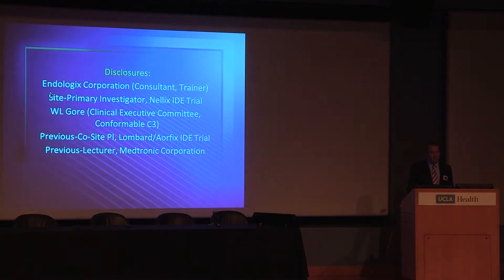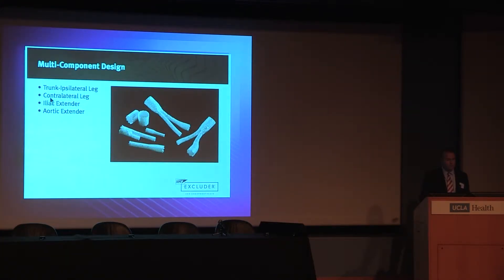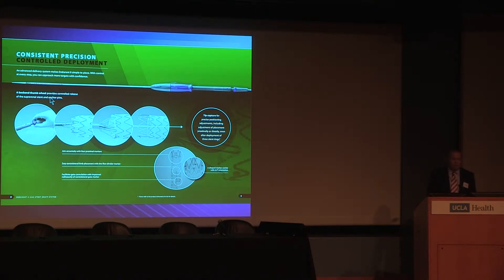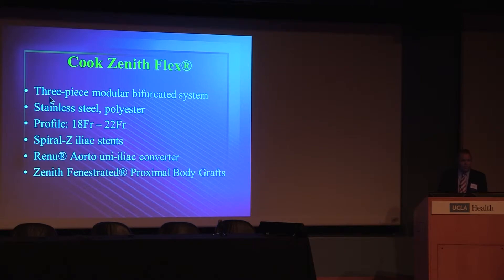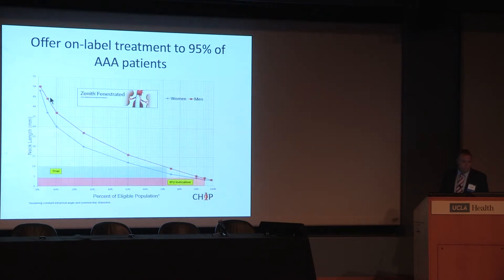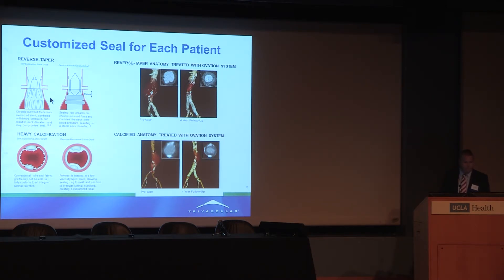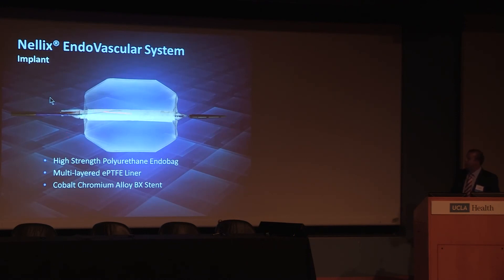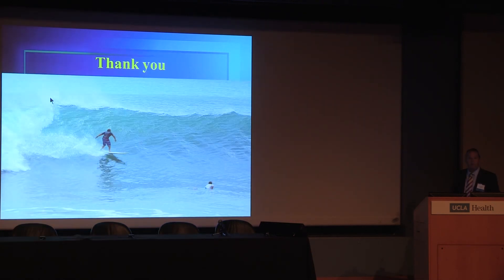Endovascular AAA Repair – Patient Selection and Devices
UCLA Aortic Center Symposium: Endovascular Interventions for Acute and Chronic Aortic Pathology

Speaker: John Lane, MD, Vascular Surgery , University of California, San Diego

The UCLA Symposium on Endovascular Treatment of Aortic Pathology is sponsored by the UCLA Aortic Center and is a one day self-assessment CME course exploring the advancements in endovascular technology available for treatment of aortic disease. It will focus on patient selection, evaluation, imaging, and combined